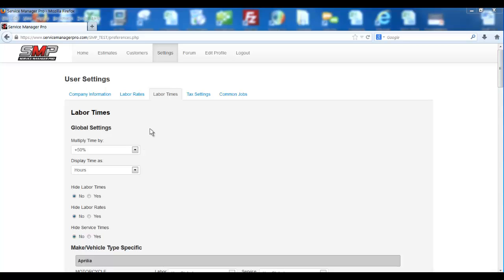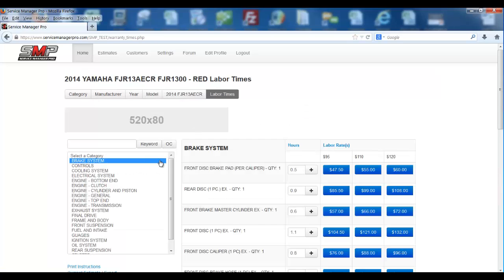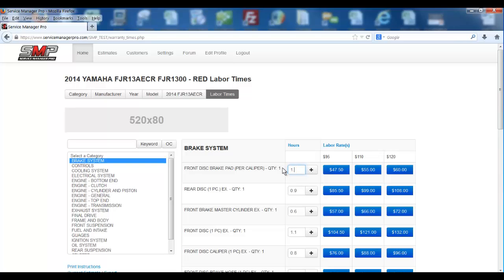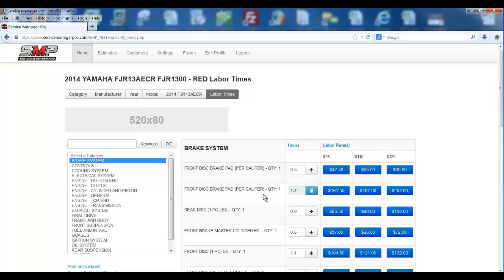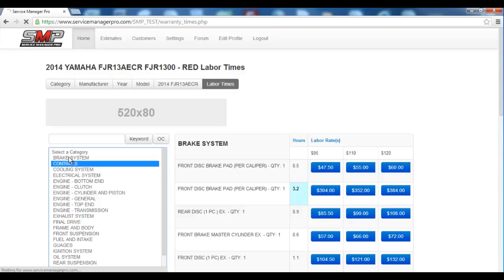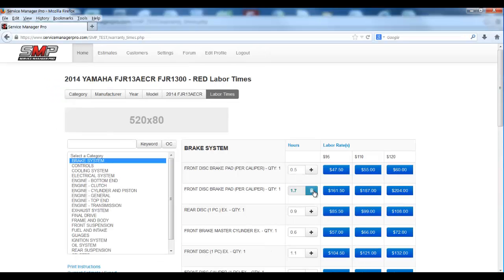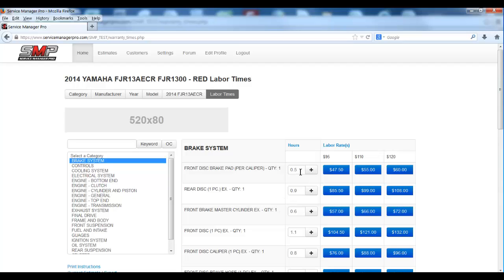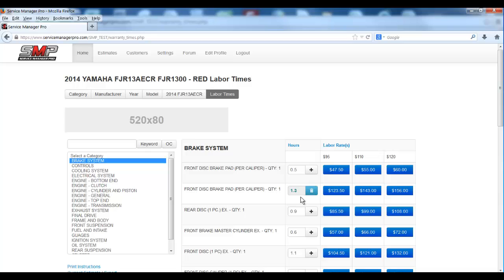Service Manager Pro 2.0 Custom Labor Times Publishing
In this video we show you how you can customize the labor times in Service Manager Pro 2.0 and build your own database of labor operations